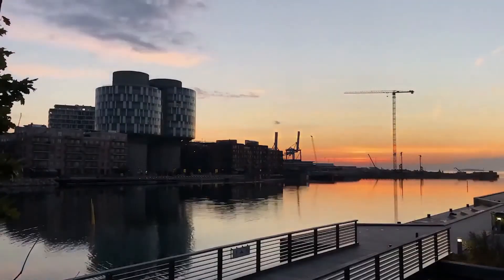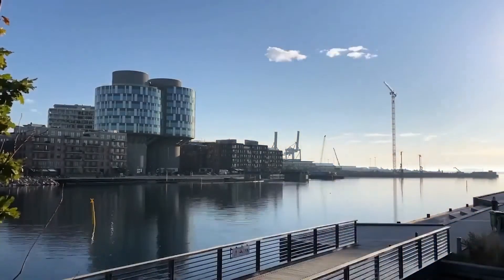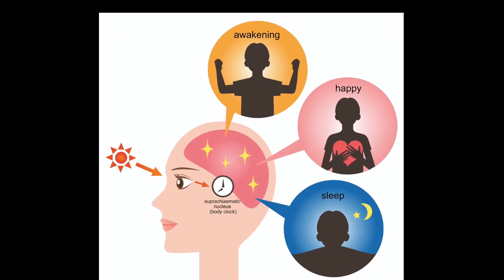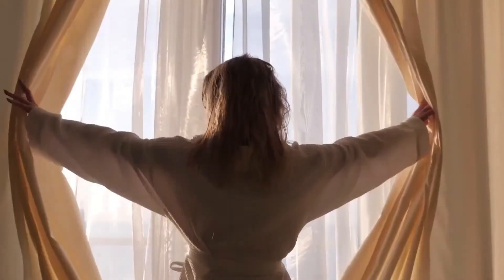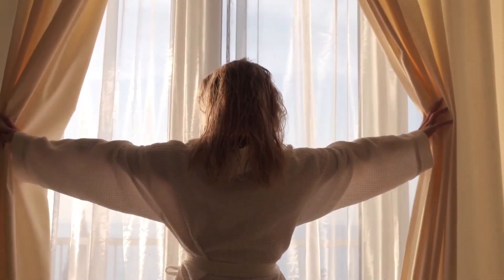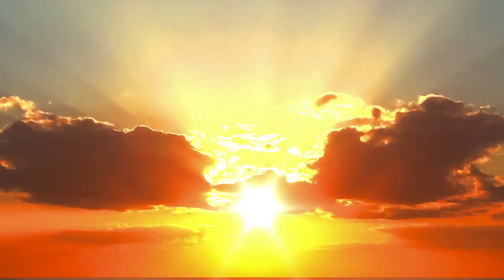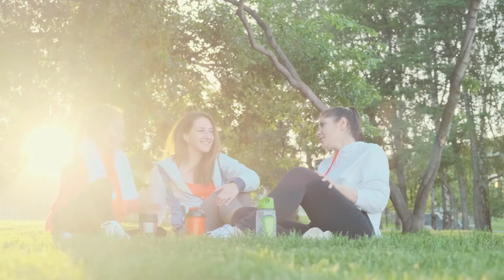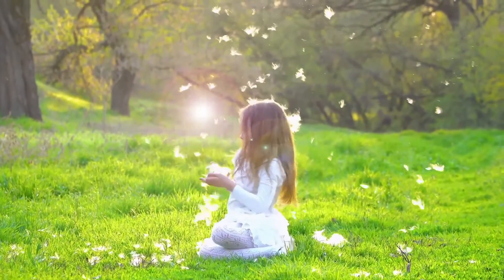Circadian Biology | THE BASICS 4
What are circadian rhythms, and why are they important to our health? Digging into what we know about circadian biology, how melatonin governs all the processes in our body, how we create either health or disease... and how to make sure we live in sync with the energy of the sun and nature.

Pioneering practitioners who teach circadian health & quantum biology.
Quantum Biology = the future.